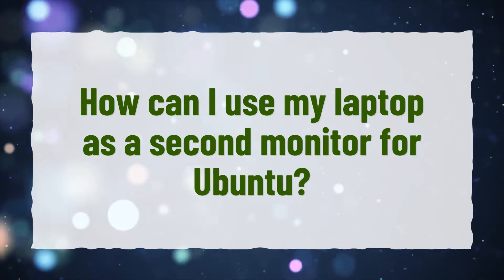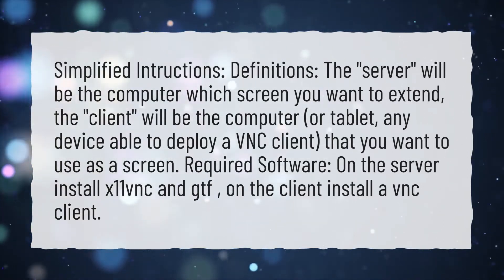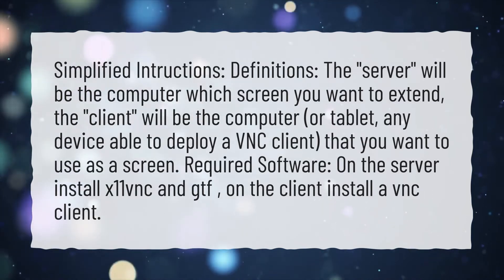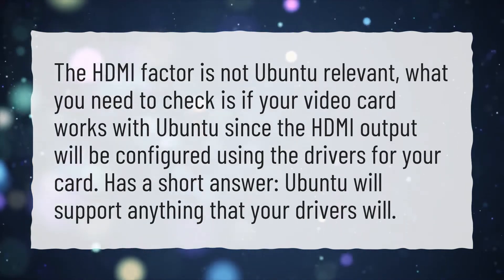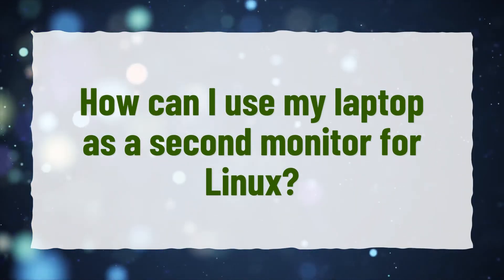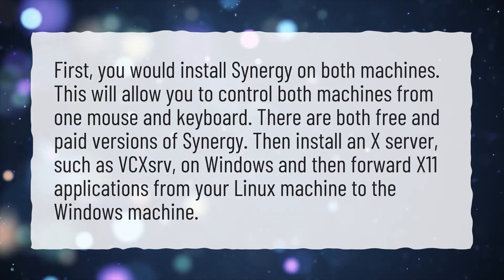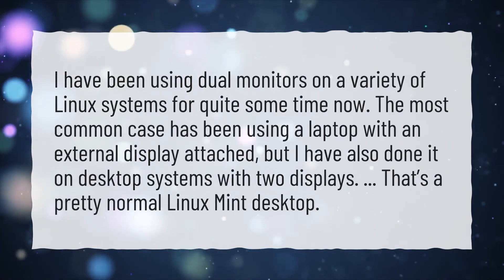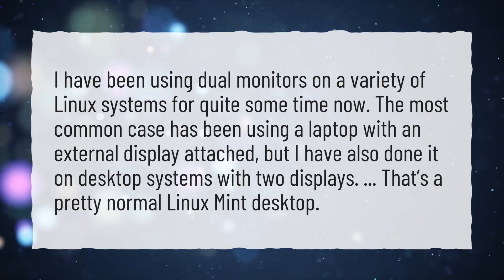How can I use my laptop as a second monitor for Ubuntu?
More About Use Laptop As Monitor Hdmi • How can I use my laptop as a second monitor for Ubuntu?